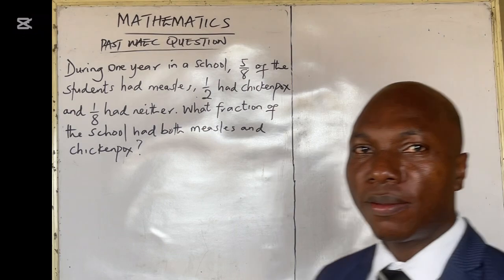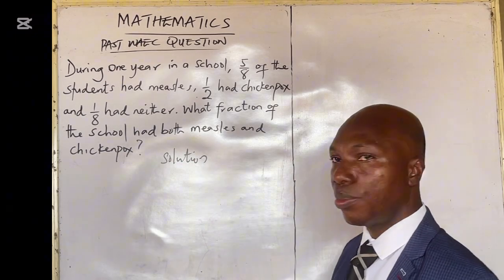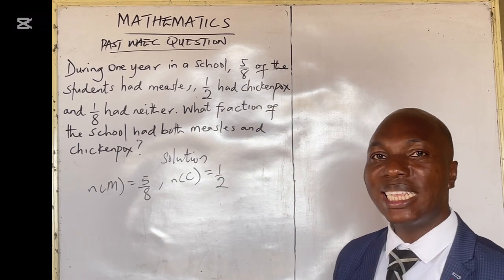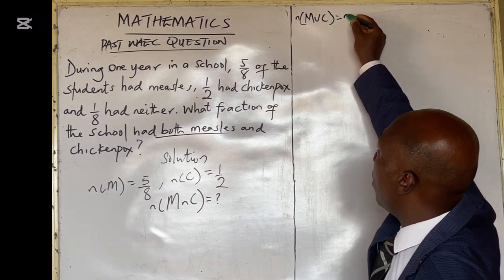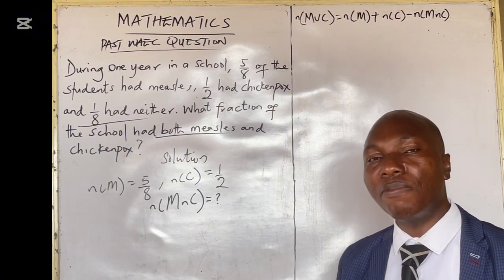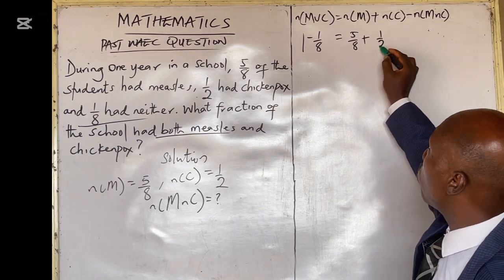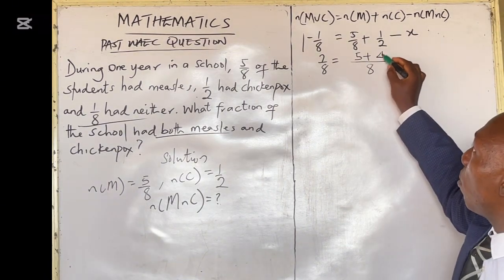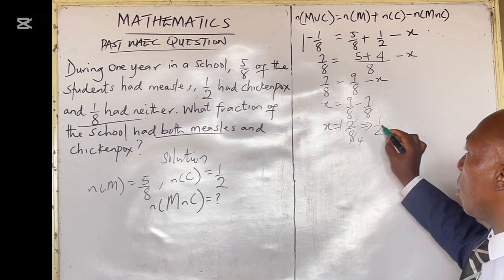DEMYSTIFY THIS SET THEORY PROBLEM LIKE A PRO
ADDRESS
4 MEGA OLABOSHINDE CRESCENT GBERIGBE ROAD IKORODU LAGOS